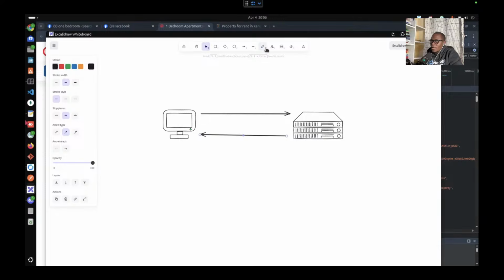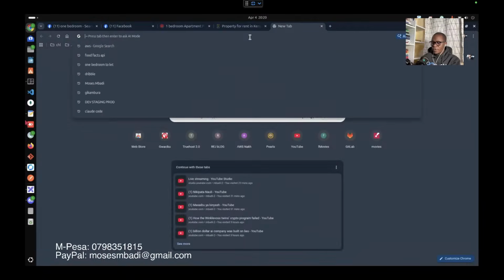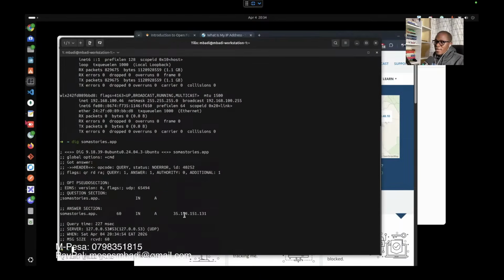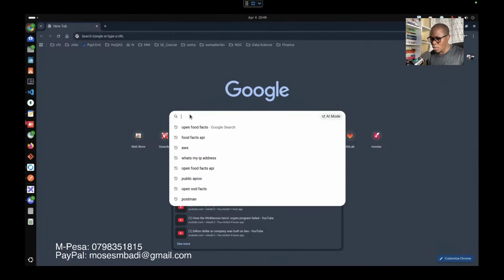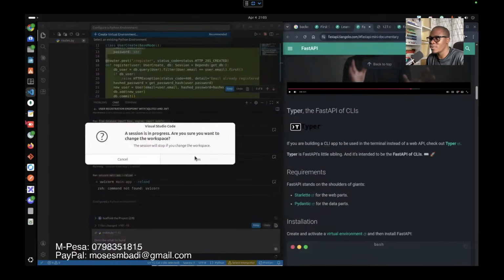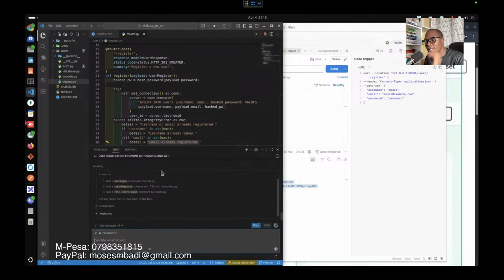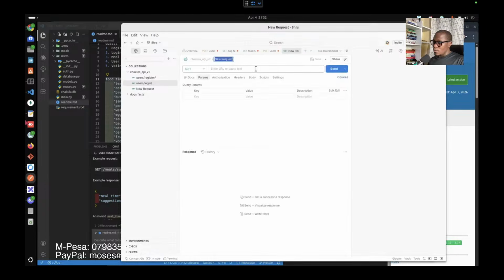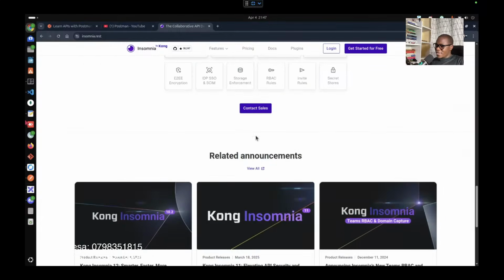STCS - Office Hours: Mastering Backend Engineering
In today's office hours we shall look at how to Master Backend Engineering. From developing, to testing to deploying.

If you prefer a written version, it will be available on my Soma Stories series

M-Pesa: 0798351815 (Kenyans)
Mobile Money: 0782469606 (Ugandans, Name is Mulanda)